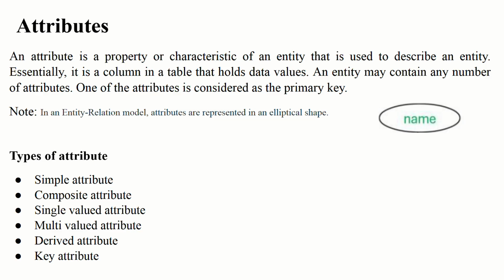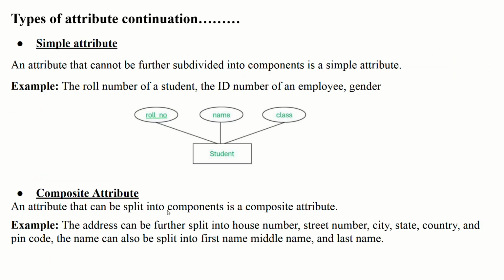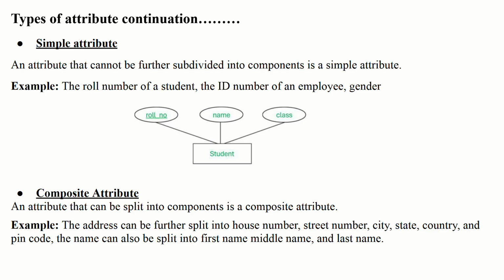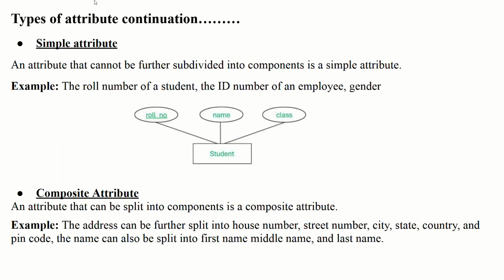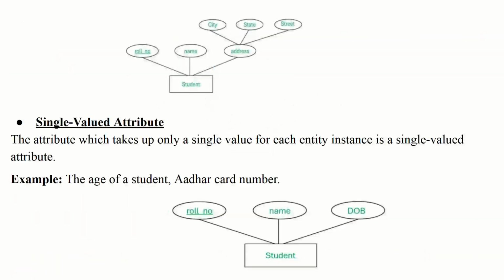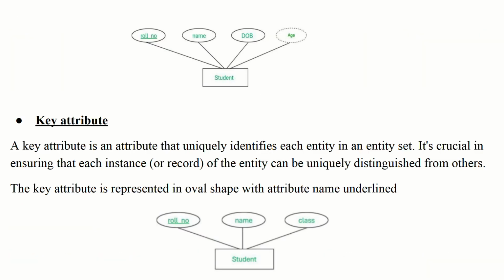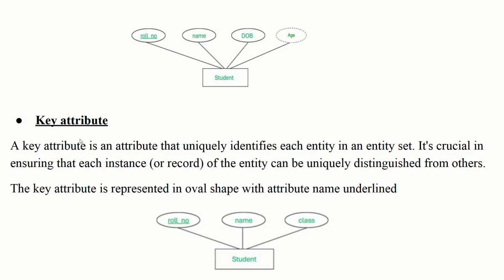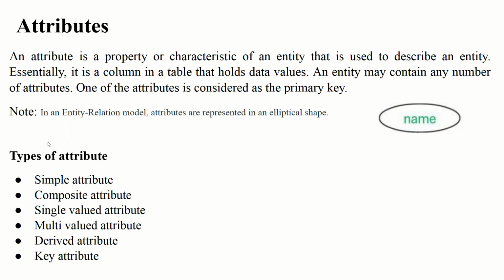Types of attributes